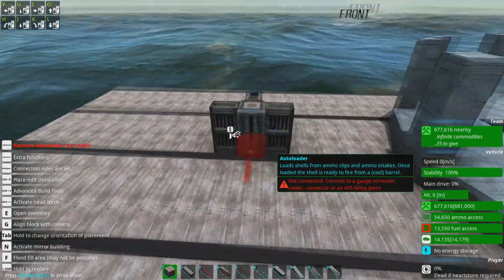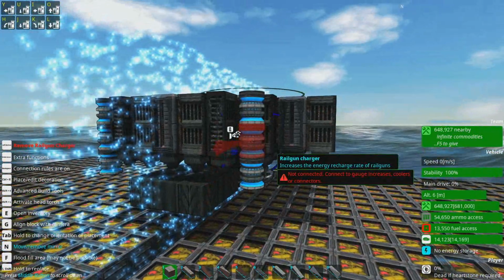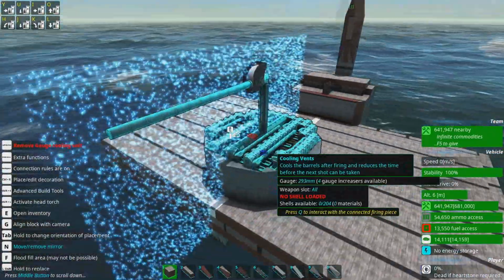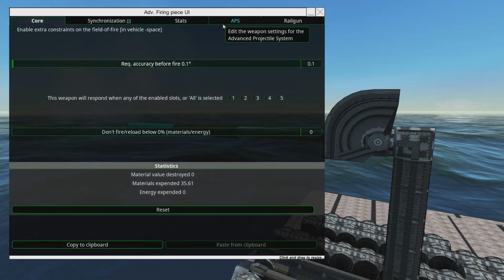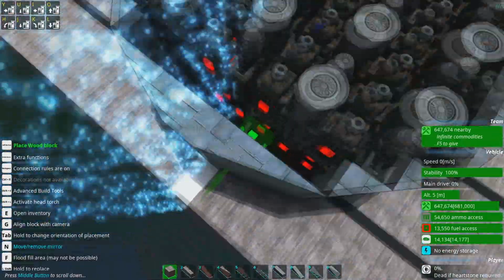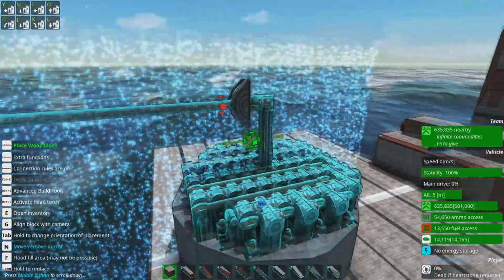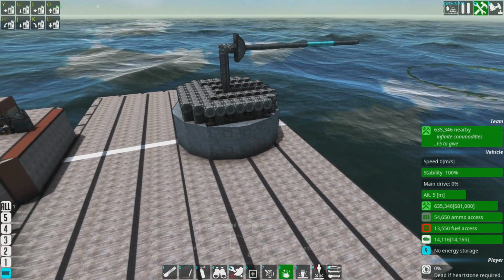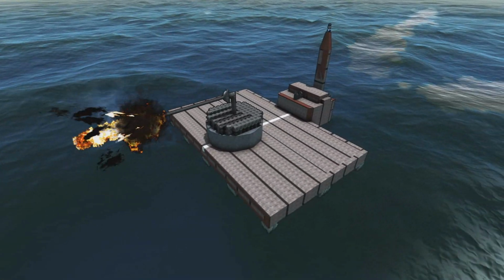3 Clip APS Tetris! 🔢📋 From the Depths Tutorial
Look at me, doing APS stuff!